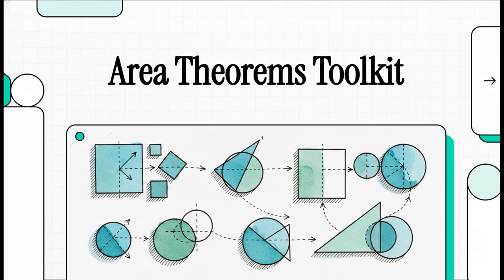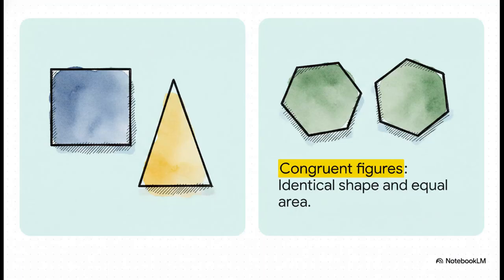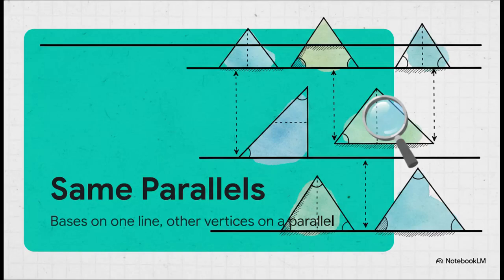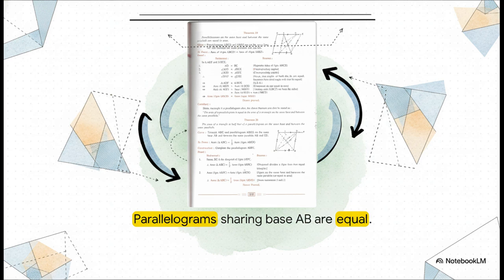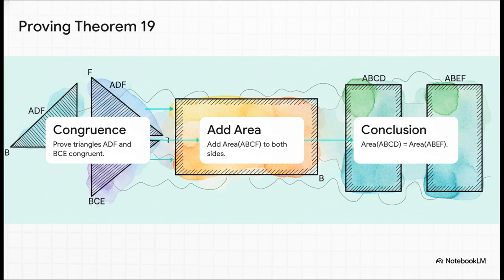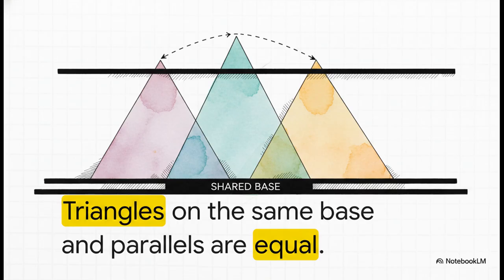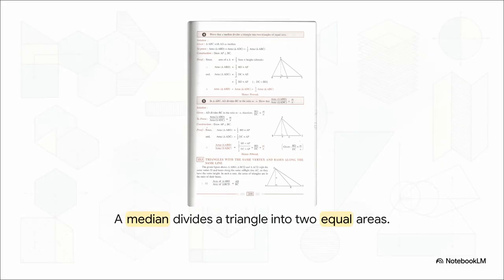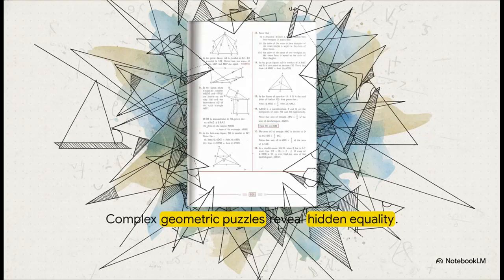Area Theorems [Proofs and Uses] - Maths Chapter 15, Class 9 ICSE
The chapter introduces the concept of area as the region bounded by a plane figure and clarifies the difference between equal and congruent figures. While congruent figures always have equal areas because they are identical in shape and size, figures with equal areas are not necessarily congruent. It also reviews basic area formulas for triangles, rectangles, and parallelograms as a foundation for comparing different geometrical shapes.

A major focus of the chapter is analyzing shapes that share the same base and lie between the same parallel lines, which means they naturally have the same height. The key theorems state that parallelograms sharing these conditions are exactly equal in area. Furthermore, if a triangle and a parallelogram share the same base and lie between the same parallels, the area of the triangle is exactly half that of the parallelogram. Similarly, any two triangles on the same base and between the same parallel lines will have identical areas.

The text also explores how specific lines divide the area of triangles. A crucial rule is that the median of a triangle always divides it into two smaller triangles of completely equal area. Additionally, when multiple triangles share a single top vertex and have their bases lying along the exact same straight line, they all share the same height. In this specific situation, the ratio of the areas of these triangles is directly equal to the ratio of their base lengths.